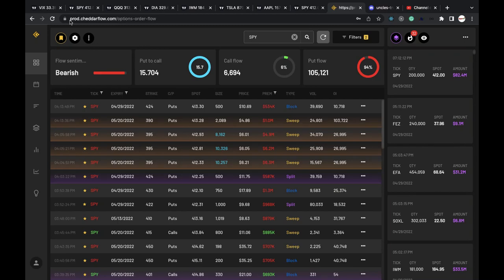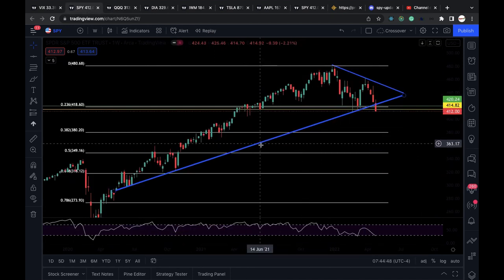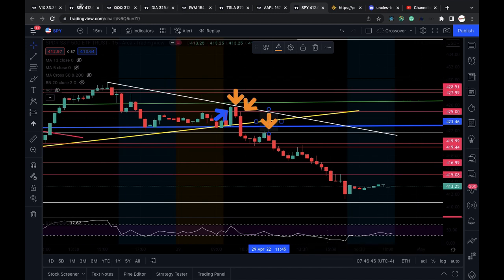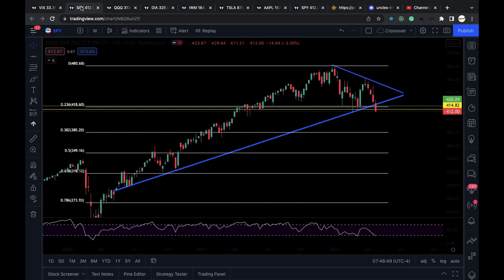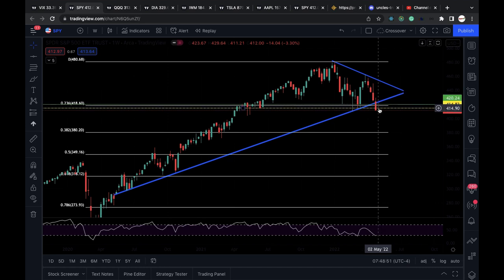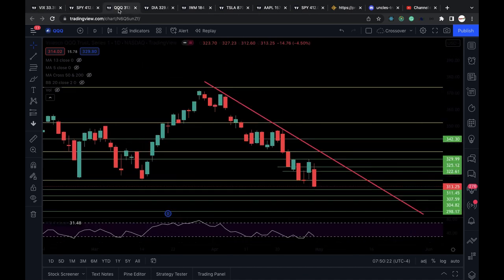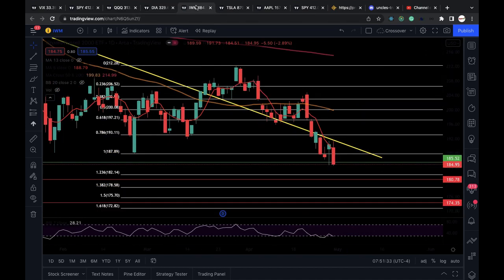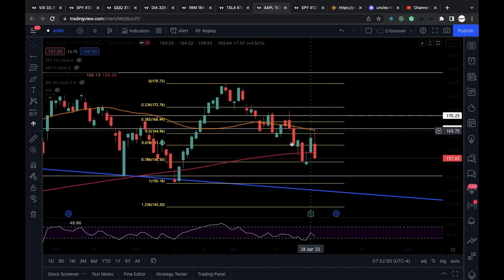PRICE ACTION analysis for SPY QQQ IWM DIA TESLA APPLE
Benefits of Unco chartist's discord- real-time price action analysis for SPY and other ETFs before/during trading hours, stock call-out based on setups/price action, market reports written by a 25+ year stock trader, and access to real-time option flow. If you're interested in joining the discord, it is $75 a month.